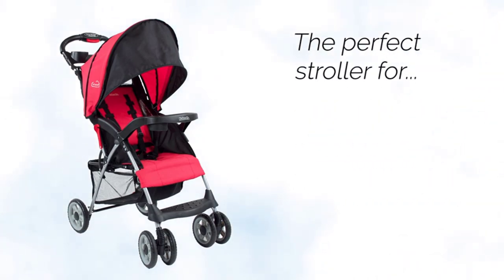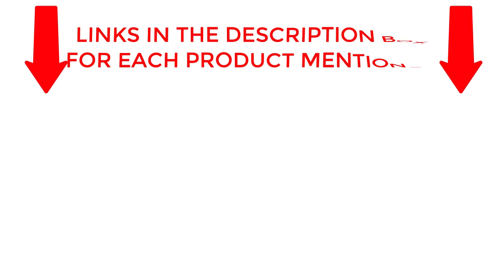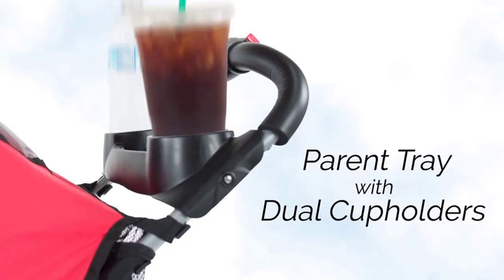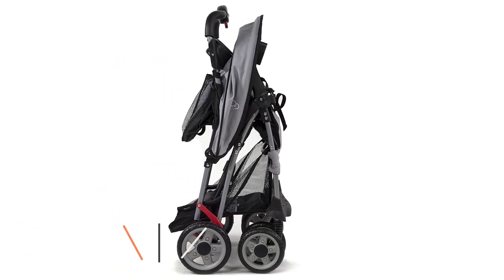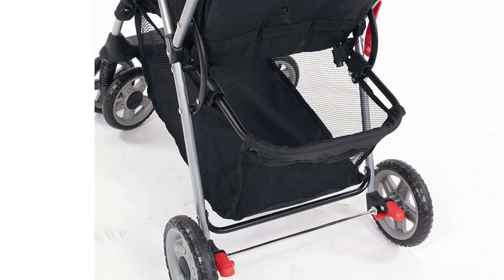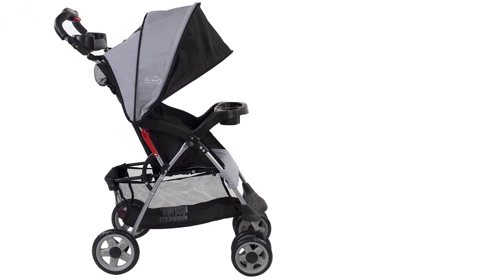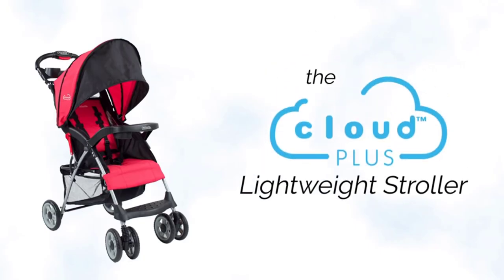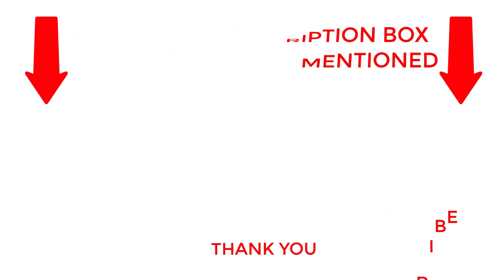Ultimate Guide to Compact Fold Baby Strollers | Find the Perfect Stroller for Your Family!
✔️Best Baby Strollers for Tall Parents 🔥 💥
~ Product Link ~
Looking for a baby stroller that's both convenient and compact? In this video, we'll explore everything you need to know to find the perfect stroller for your family's needs. From city-friendly strollers to rugged off-road options, we'll cover it all.

This video features a review of the Kolcraft Cloud Plus Lightweight Easy Fold Compact Travel Toddler Stroller and Baby Stroller, which includes a large storage basket, multi-position recline, and a convenient one-hand fold design. We'll also provide expert tips and recommendations to help you make a confident purchase.

Whether you're a new parent or a seasoned caregiver, this video is packed with valuable information and advice. So, sit back, relax, and let us help you find the perfect compact fold baby stroller for your family!

And if you have any questions or comments, be sure to leave them down below.